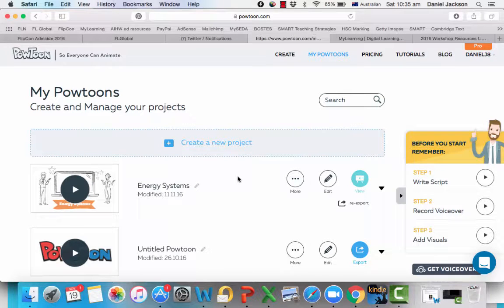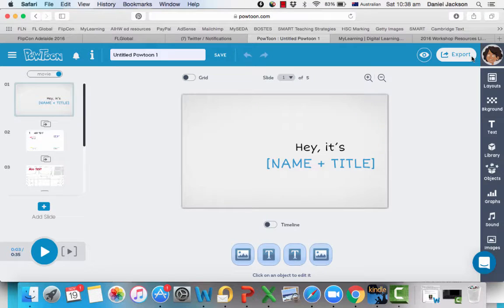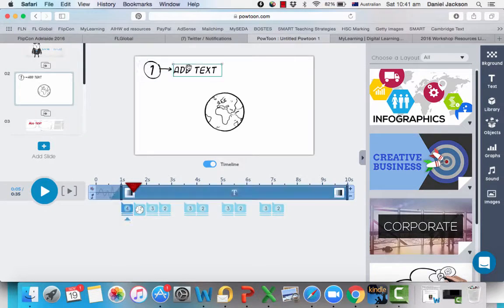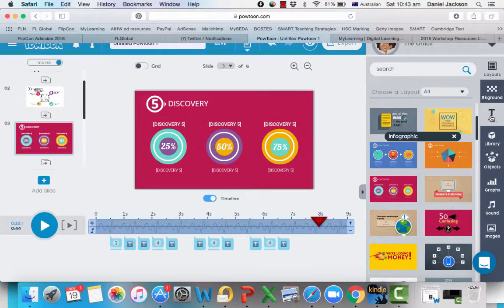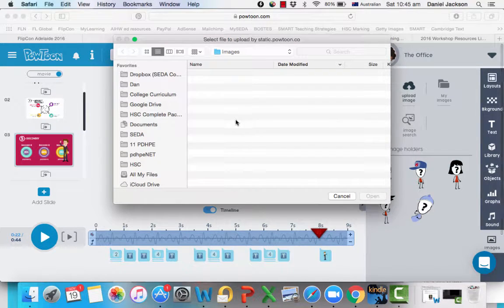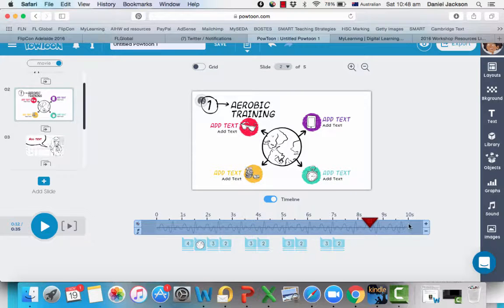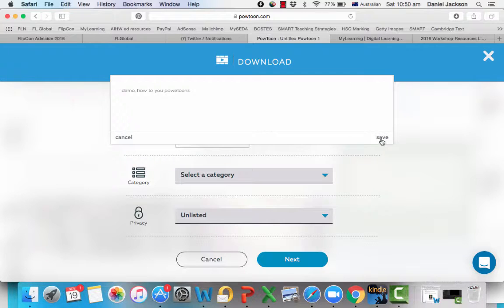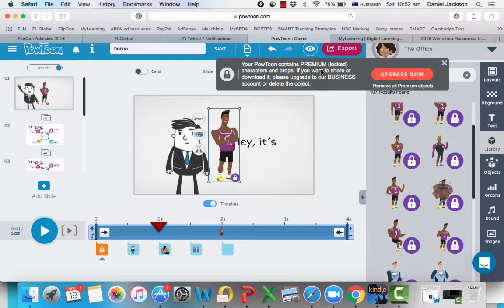How to use powtoons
This video talks about the basics of using powtoons.